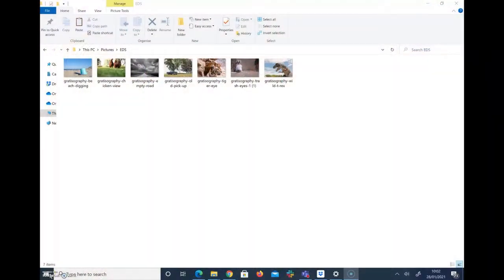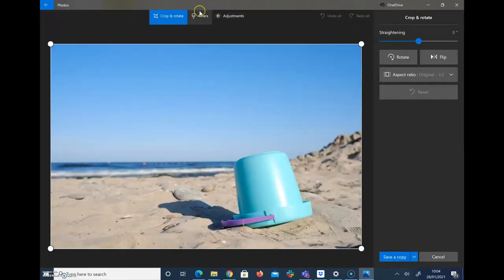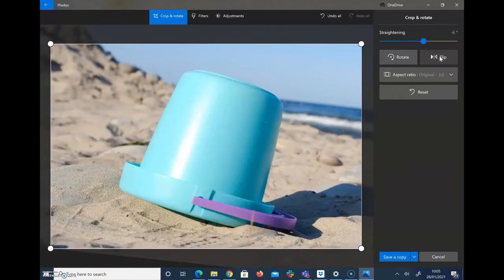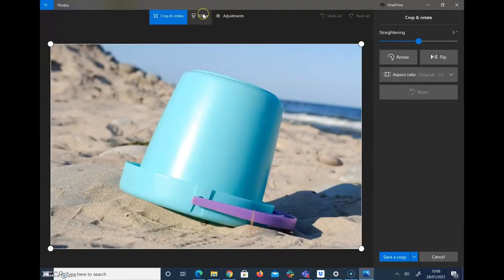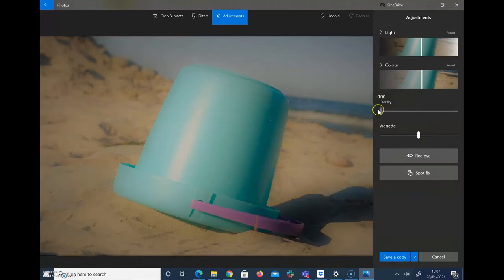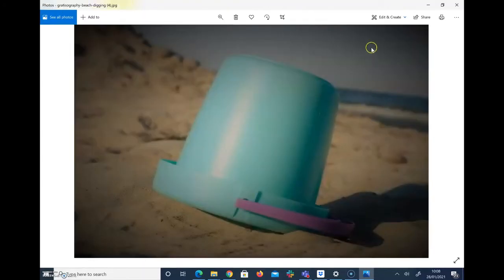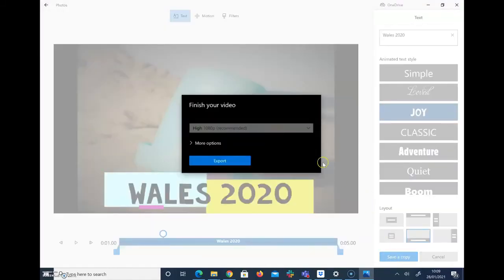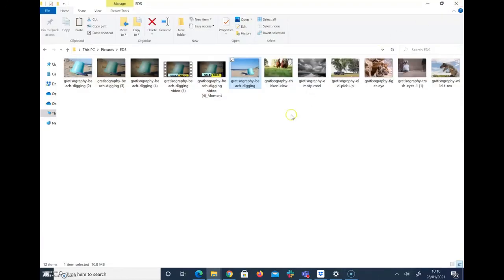Exploring photo editing with Microsoft Photo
To find out more about other Essential Digital Skills webinars and webinar recordings in this series, as well as supporting resources, please visit the Enhance Digital Teaching Platform